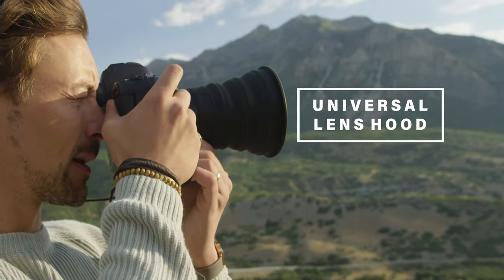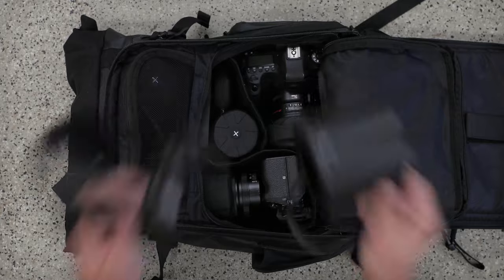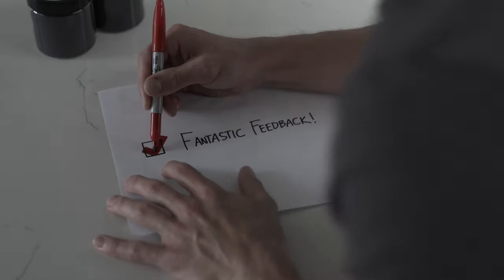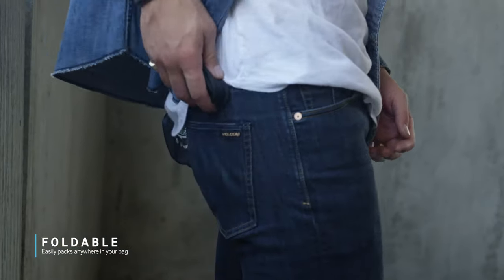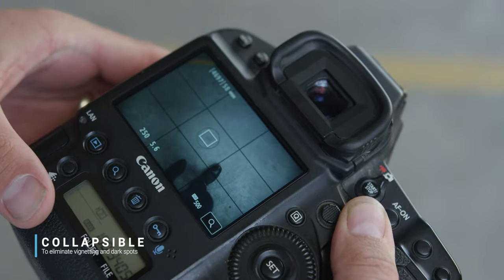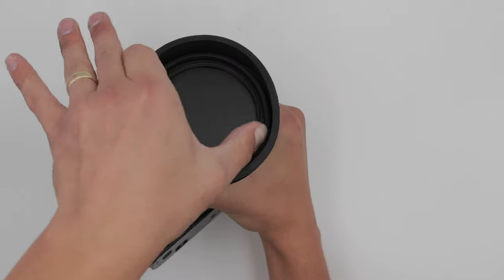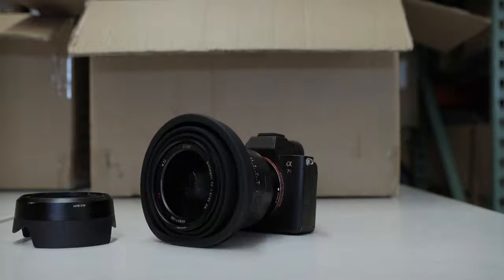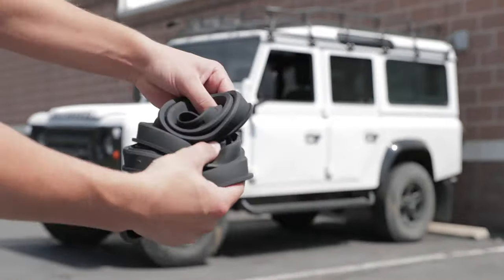Universal Lens Hood - The One Hood for Every Lens.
The all-fitting lens hood that holds any size circular filter and is easy to pack, install & use.

What is The Universal Lens Hood?
At some point in shooting, we utilize lens hoods to enhance our shot and/or protect our lenses. The Universal Lens Hood is the best way to both enhance and protect your camera lenses. Period.

It's designed to fit 99% of camera lenses. It holds any sized circular filter and can help enhance any photo. Truly a universal, durable and multi-functional product backed by a lifetime warranty from the company that has set out to keeping your photography gear KUVRD (pronounced 'covered').

Now you can travel with less gear and less stress knowing you can remove any glare/reflection from any shot, enhance your photo using any sized circular filter with any sized lens and still have the added protection wanted against the elements.